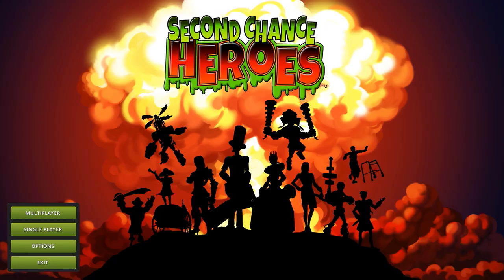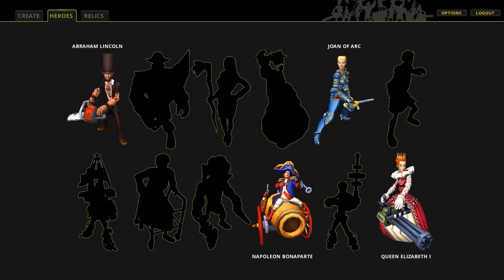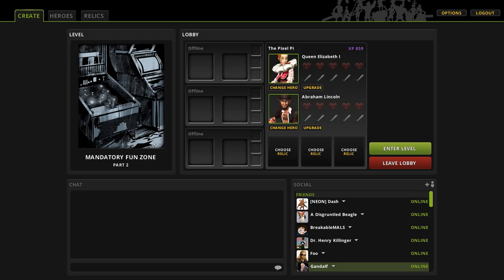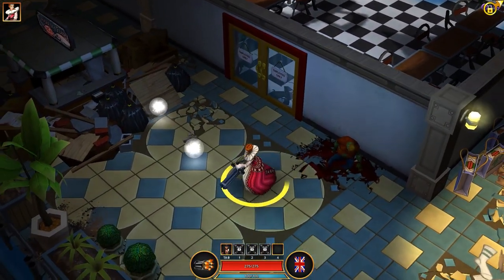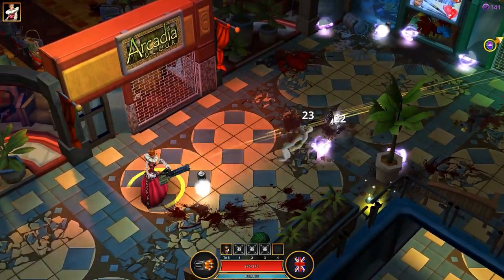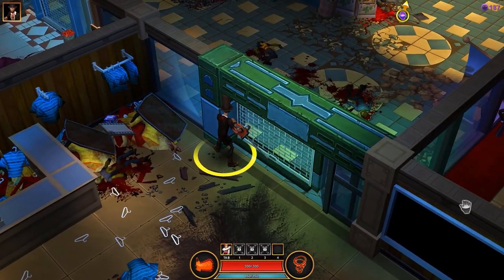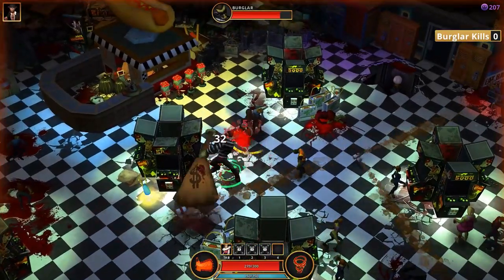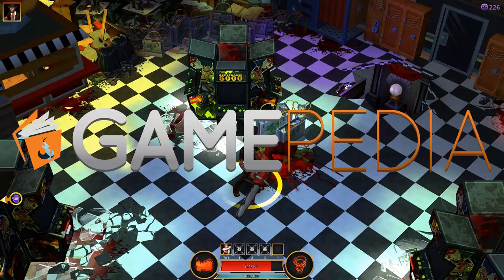Second Chance Heroes - At a Glance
Learn more about Second Chance Heroes on the Gamepedia Second Chance Heroes Wiki:

Three weeks from now, things have gone horribly wrong in the town of Hungerton, USA. Once a thriving, peaceful community, Hungerton has been overrun by a series of overlapping (and quite inconvenient) apocalypses.

Everything from fast food to household appliances has gained malevolent sentience, the dead have risen, the specter of nuclear Armageddon looms and - perhaps worst of all - it's become nearly IMPOSSIBLE to find what you're looking for during a trip to the Mall.

Amid the chaos, a lone figure stands... um... alone. His name is Hubert Beasley - local high school history teacher and part-time amateur human cloning enthusiast!